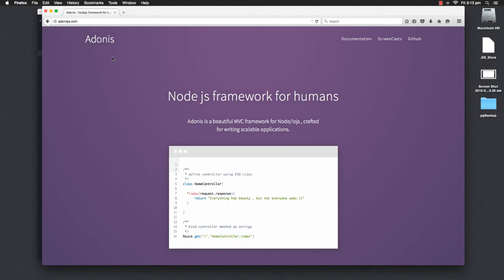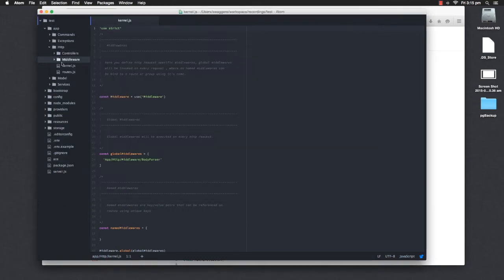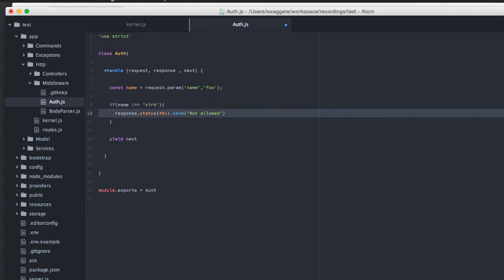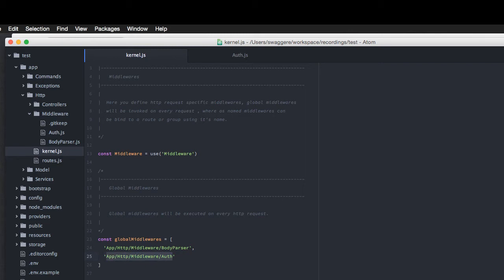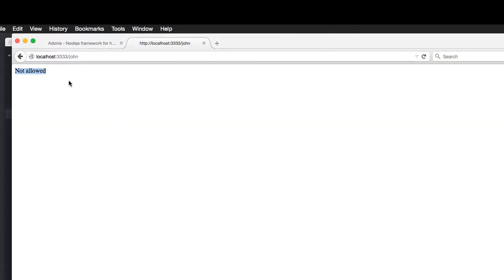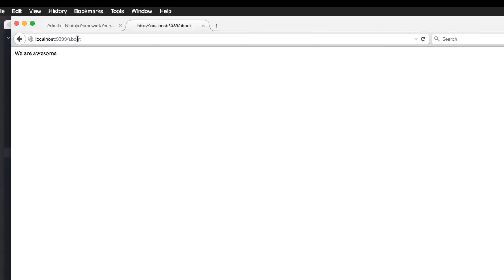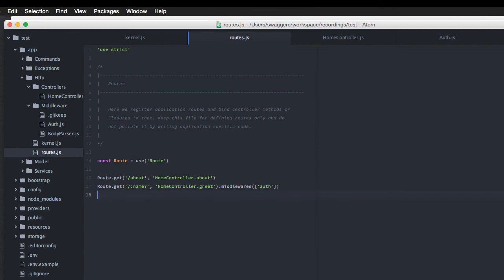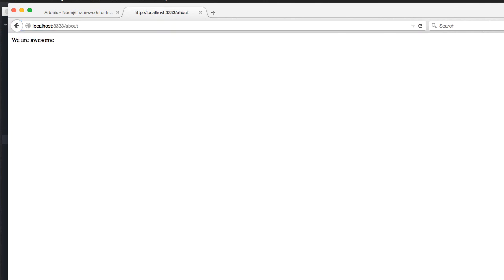AdonisJs : Introduction To Middleware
In this episode we will see how we can make use of middleware to restrict certain types of request from reaching our controller method.